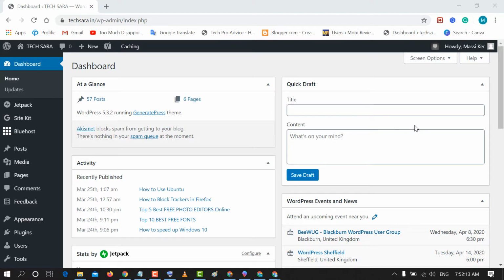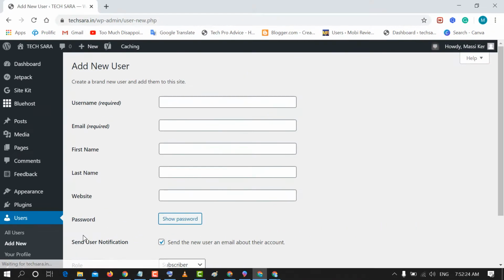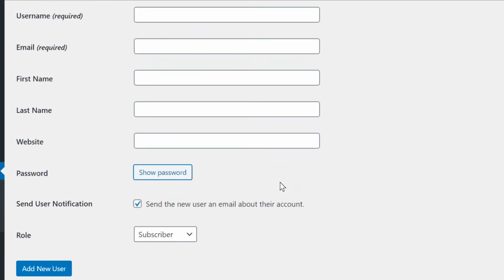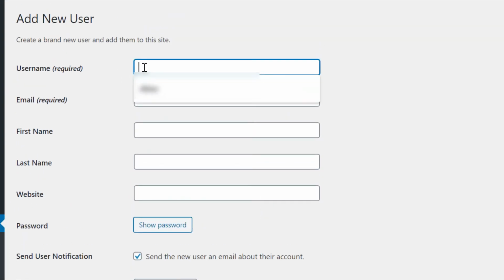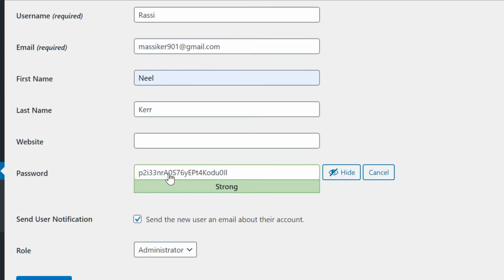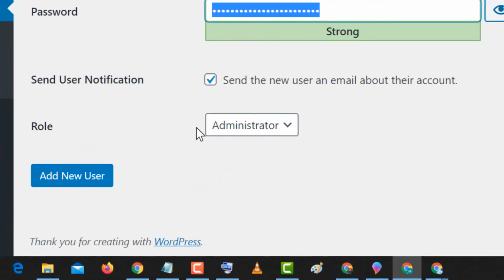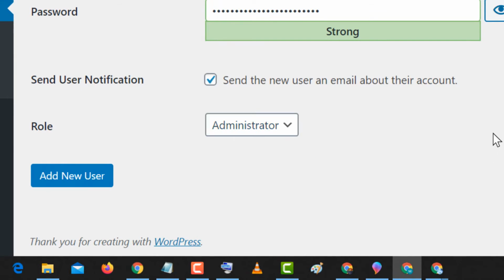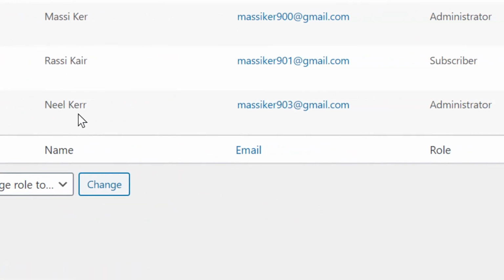How to Add a New WordPress Admin User